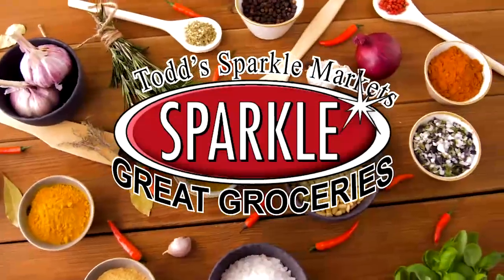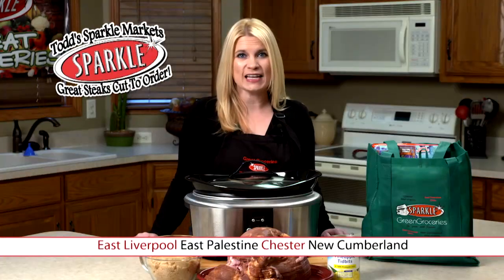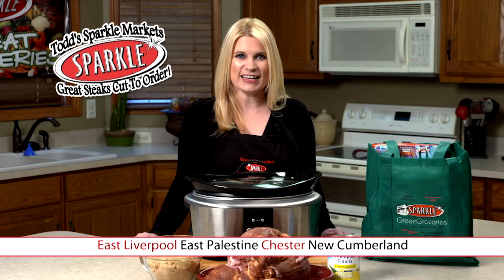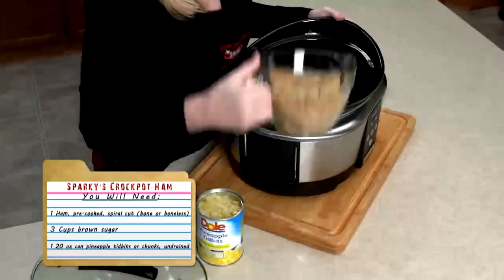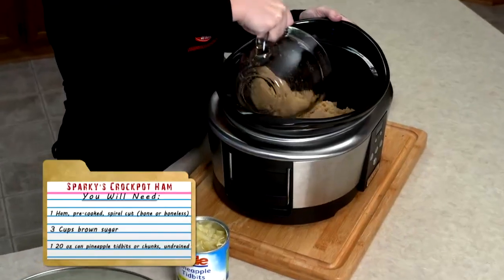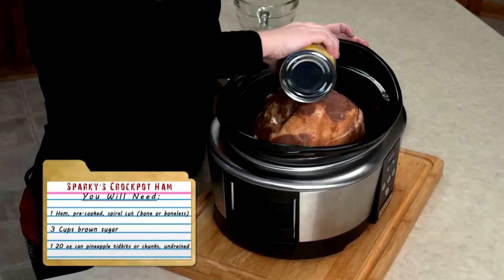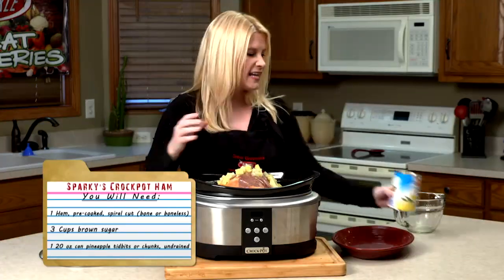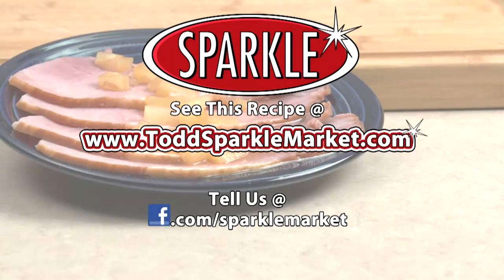Sparky's Crockpot Ham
Throw this easy recipe in the crockpot in the morning - leave it and it's ready for your holiday dinner! This one's a hit with the whole family. Great Groceries is a weekly recipe segment hosted by Jennifer Francis - of Timeless Beauty Life. Find this recipe and more on her blog